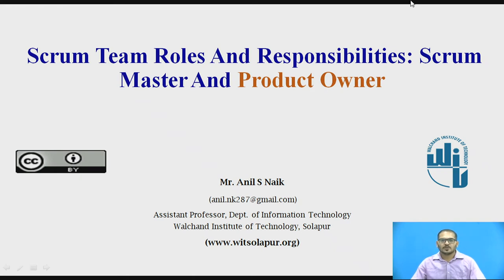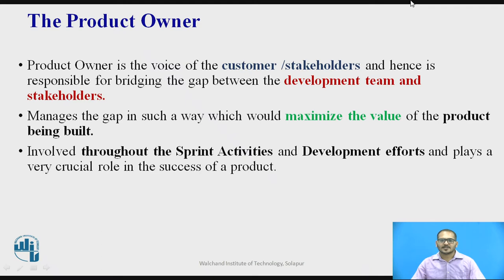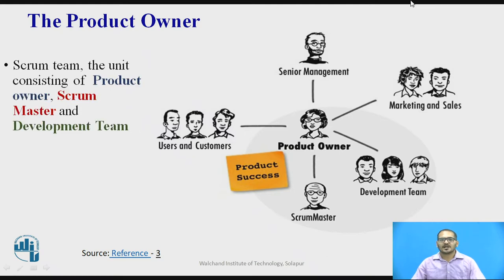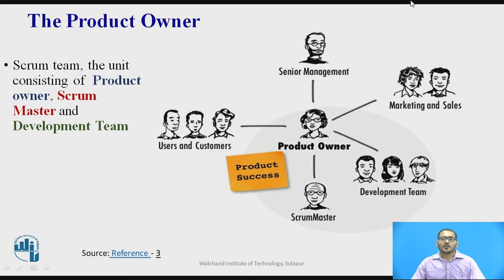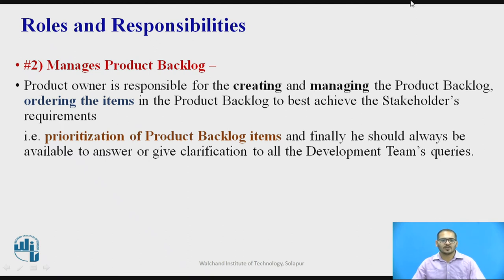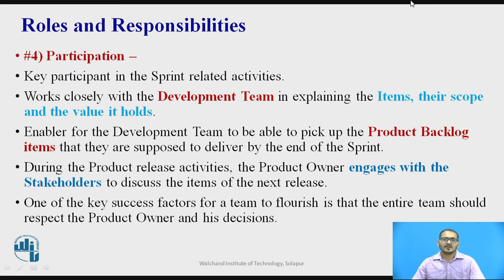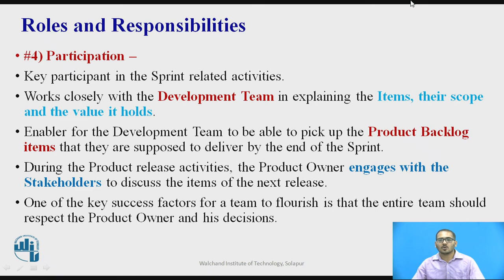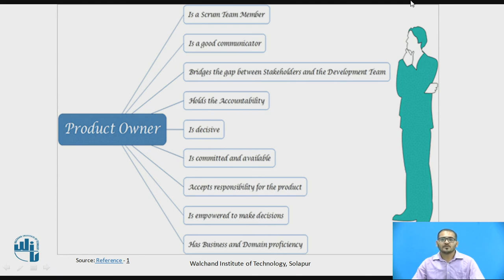Scrum Team Roles and Responsibilities: Scrum Master and Product Owner